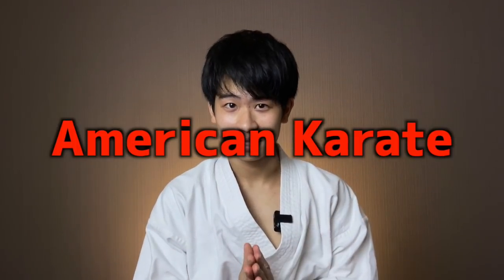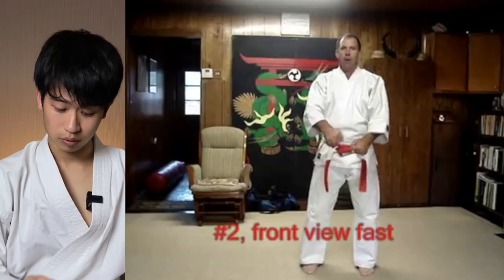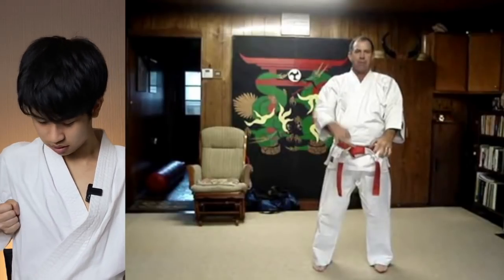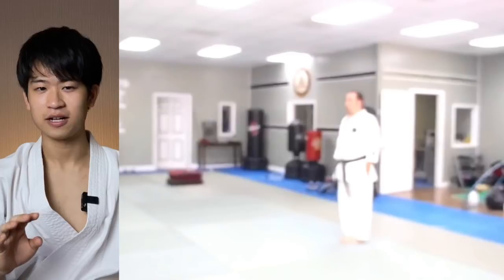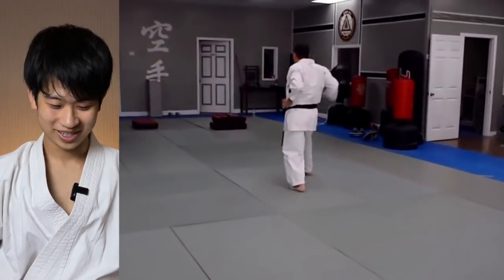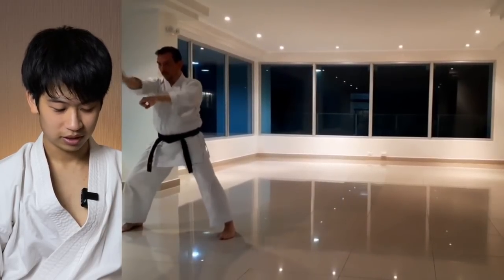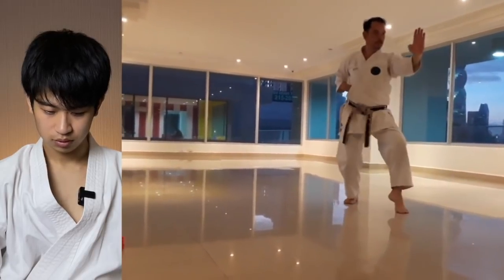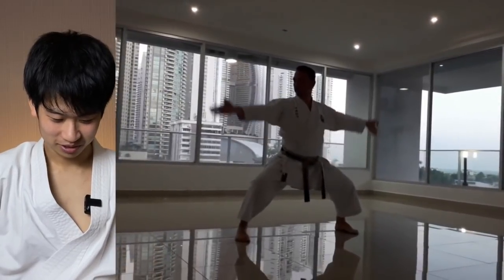Japanese Karate Sensei Reacts To AMERICAN Karate! Shuri Ryu Karate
I relieve my pain & soar with this massage gun!

00:00 Introduction
00:49 American Karate Shuri Ryu Kihon
03:55 American Karate Shuri Ryu Kata

📕My Background📕
Name: Yusuke Nagano
Birthplace: Kawasaki, Japan
Belt Grade: 2 Dan
As a Competitor: 2 Years @ Local Dojo in USA, 7 Years @ Keio Mita Karate Club
As a Coach: 4 Years @ Keio Mita Karate Club, 2 Years @ Karate Dojo waKu
Style of Coaching: The Fusion of Simple Concept and Logical Breakdown